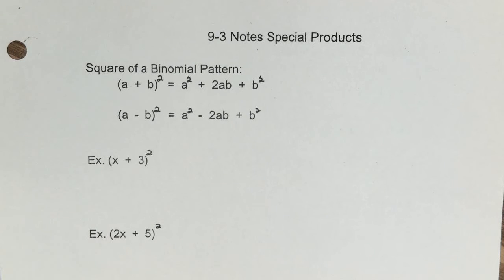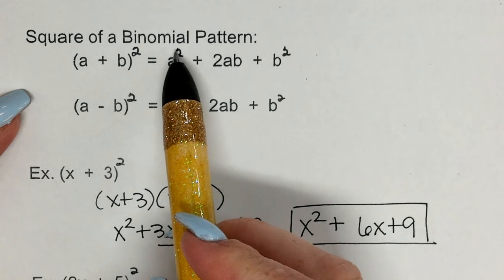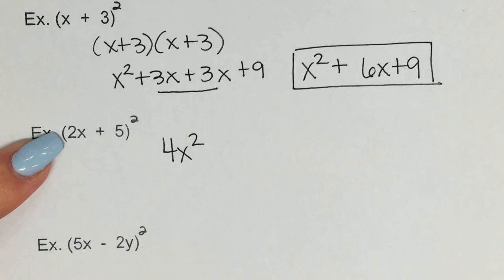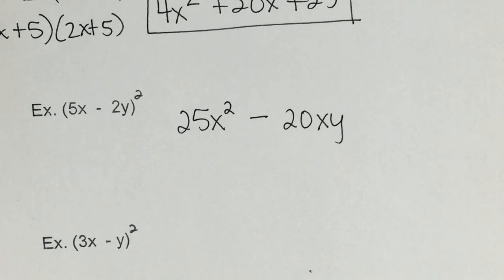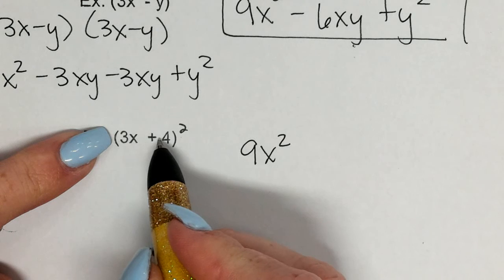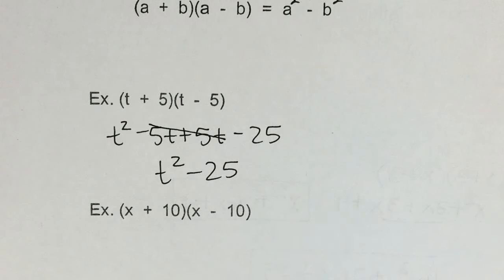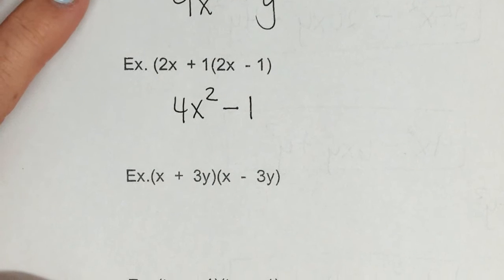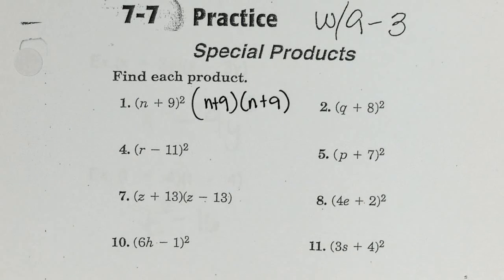Algebra 9-3 Special Products